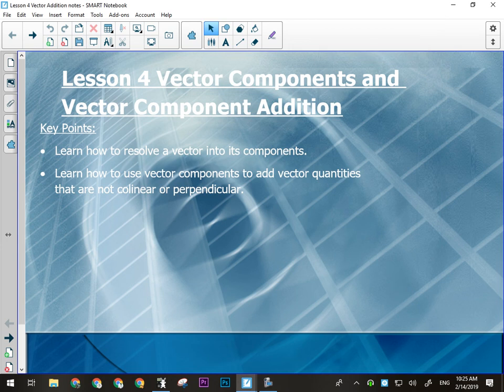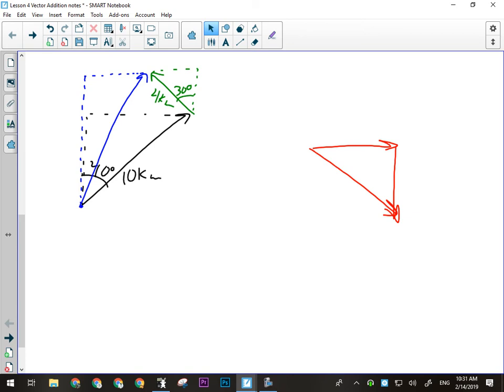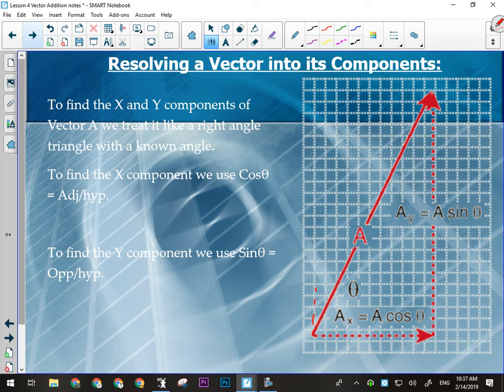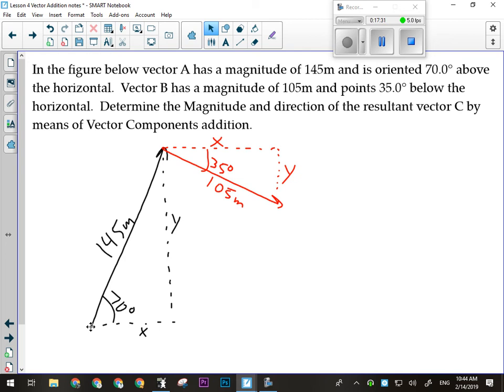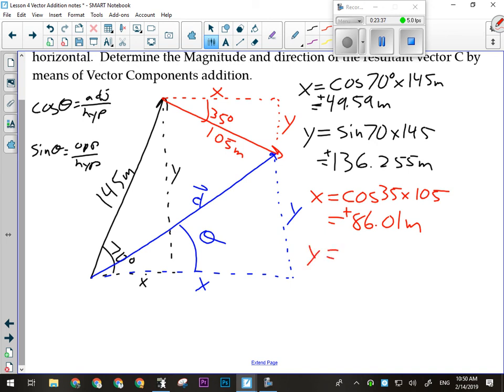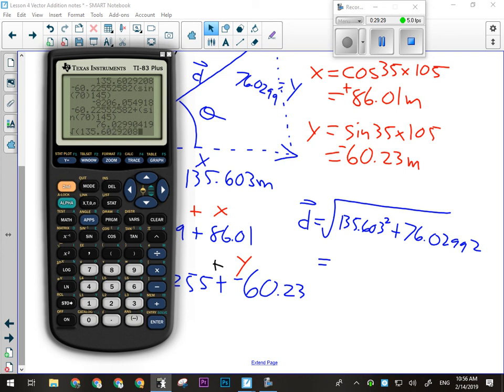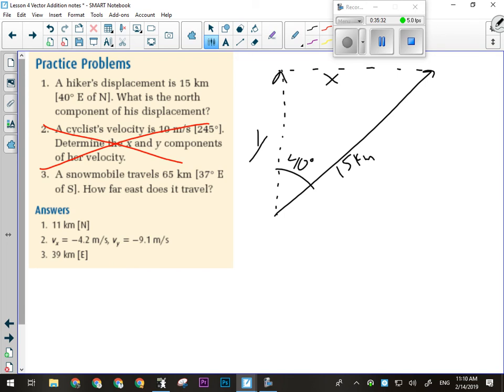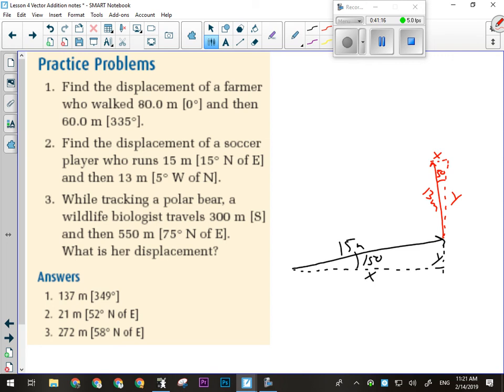Physics 20 Vector Addition Part 2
Adding Vectors by means of vector component addition.